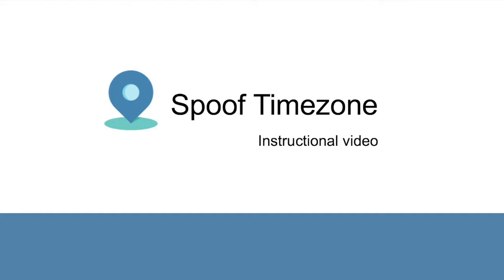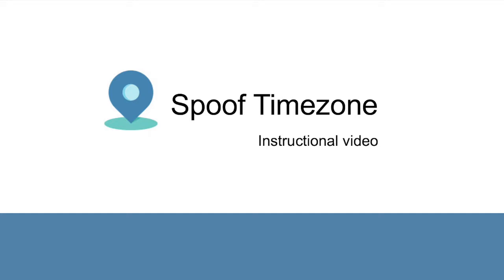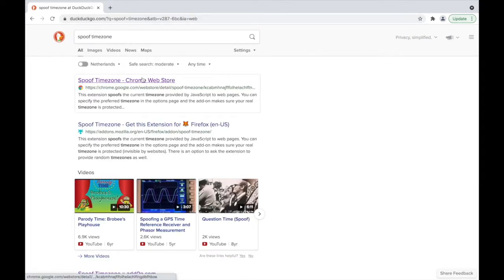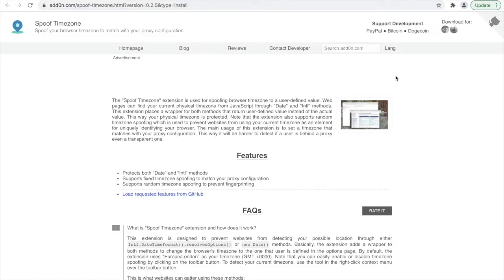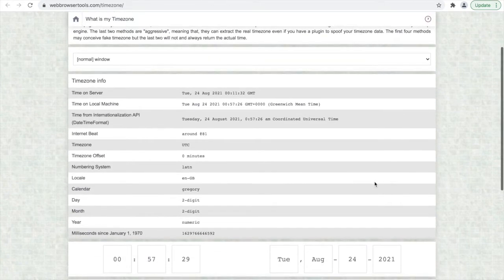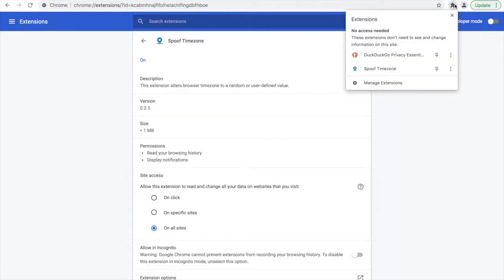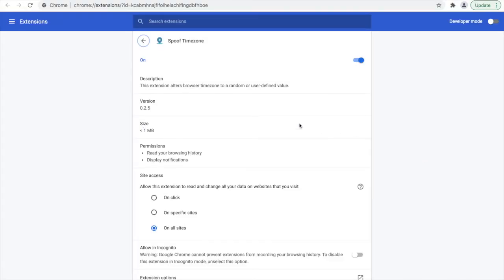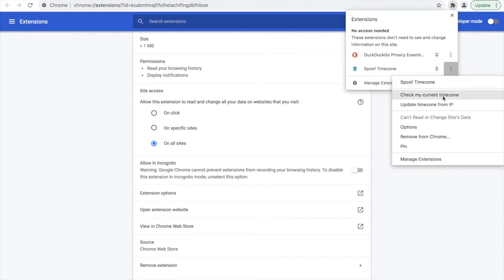How to use the Spoof Timezone browser extension (Tutorial)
In this tutorial, you will be introduced to the concept of IP address, time-zone and personalized content. For those who are conducting any kind of web investigation, this is the ideal tool, since you can manually spoof or fake that you are on a different location other than your current one.

Credits:  joue.quroi (creator), L. Robinson (voice)